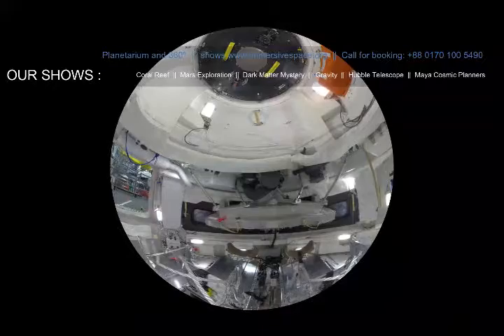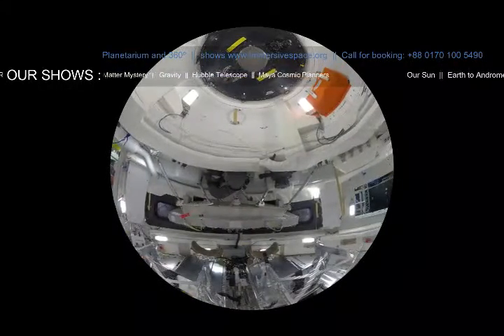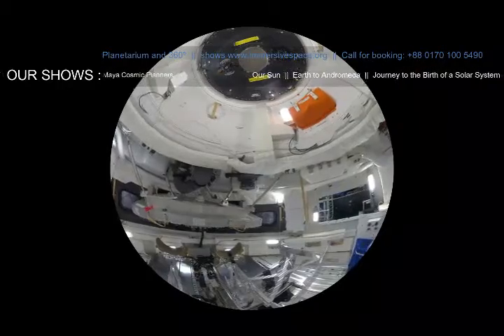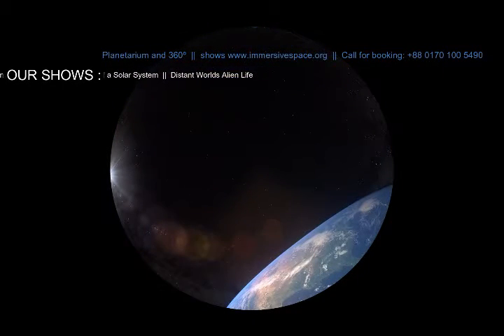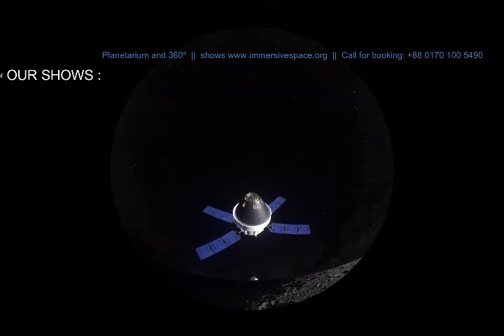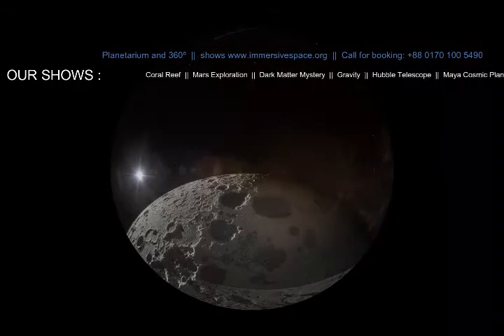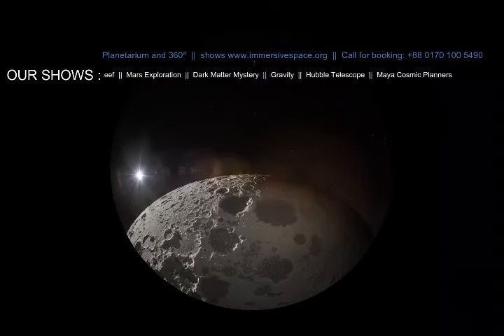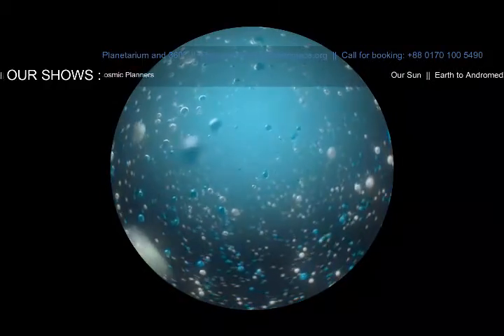Orion Spacecraft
Orion is the new spacecraft built by NASA to go to the Moon in 2023. This video takes you into a journey with Orion Spacecraft to the moon and its exploration plans.  to explore more videos and new horizons.